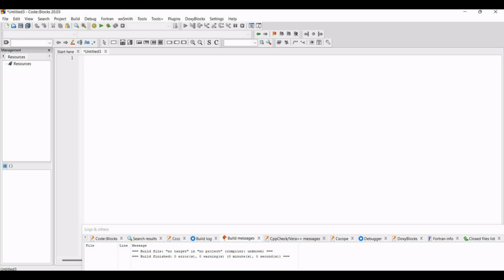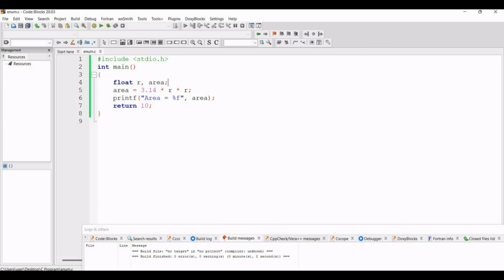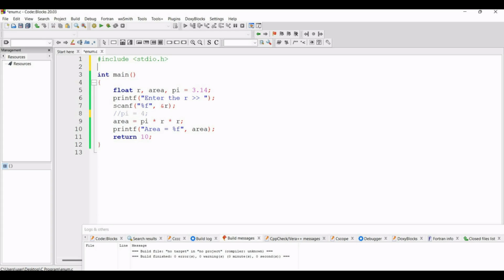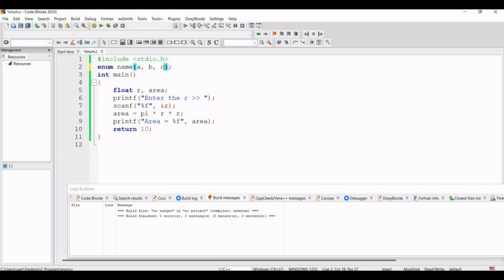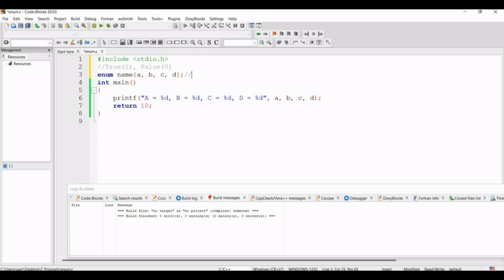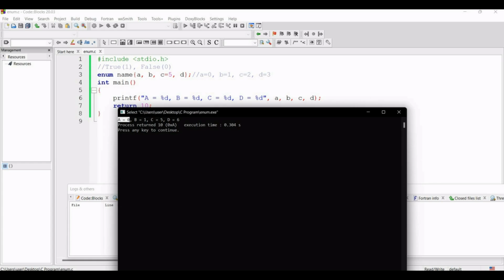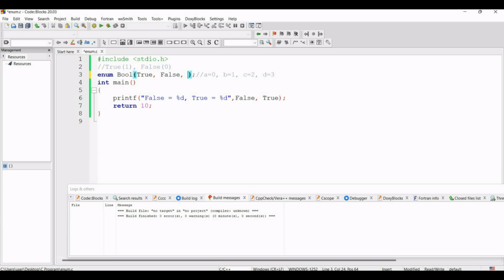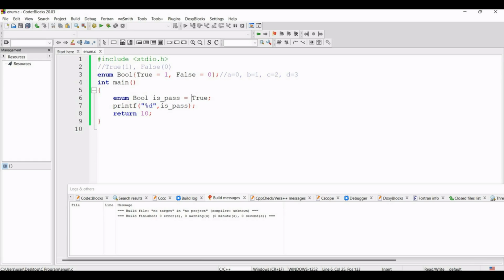24 | Enum | User Define Data Type| Full C Programming Tutorial for Beginners | High Level Language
24 | Enum | User Define Data Type| Full C Programming Tutorial for Beginners | High Level Language